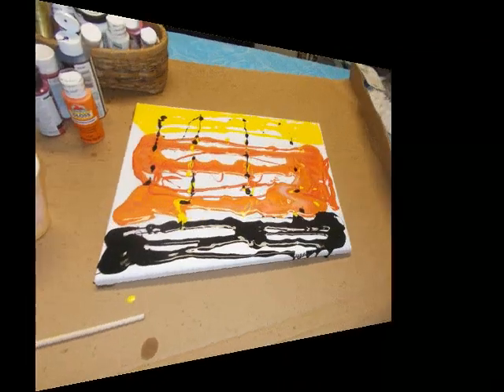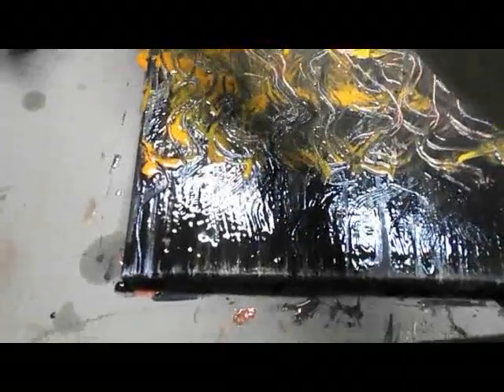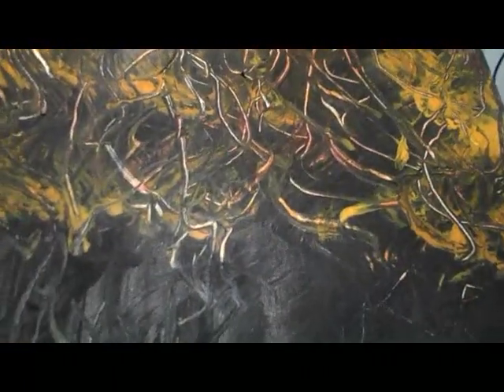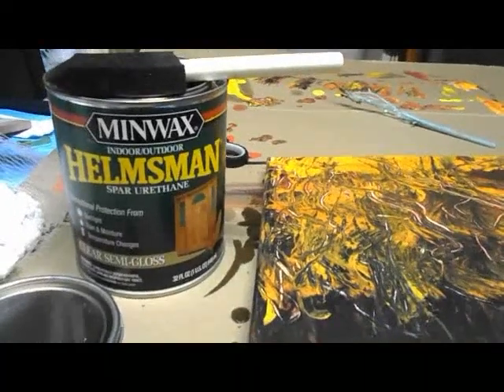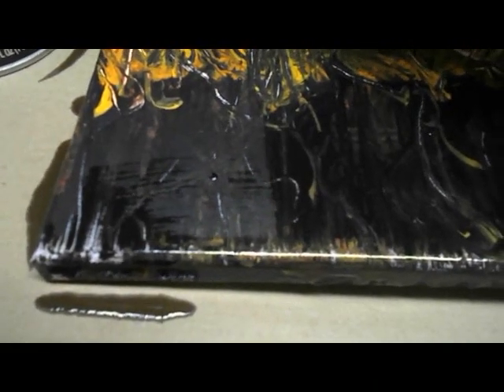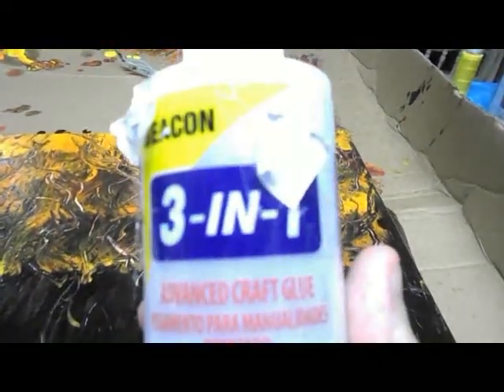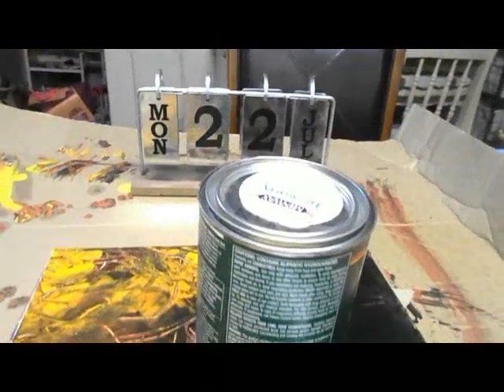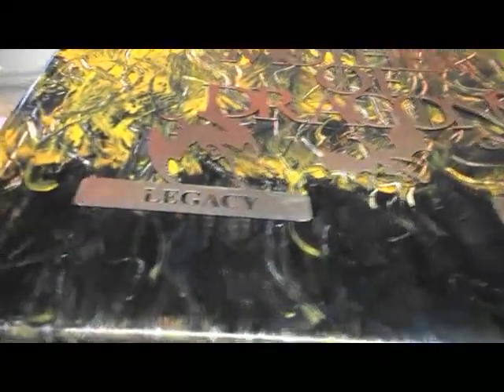DIY Game Of Thrones Mother Of Dragons Art Piece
My daughter rarely watches the channel so you will see her birthday present first.
I bet she will watch the video's after I pass away!
Miss Legacy knows what I created for her mom.
Stay healthy and happy!